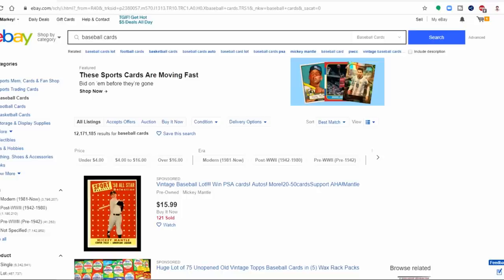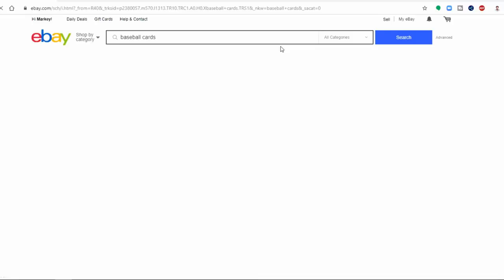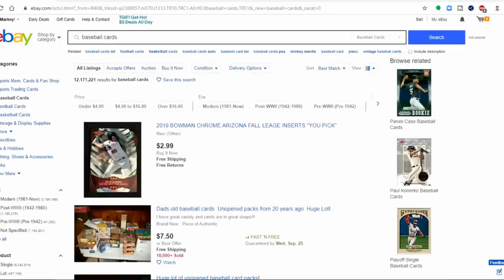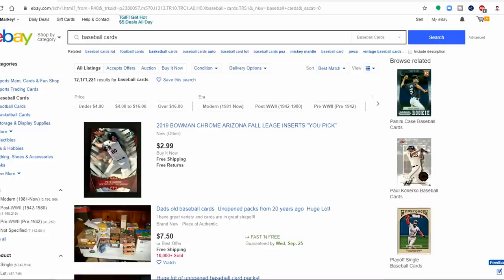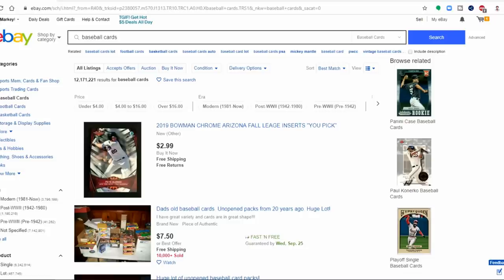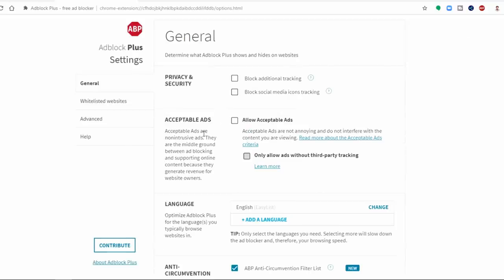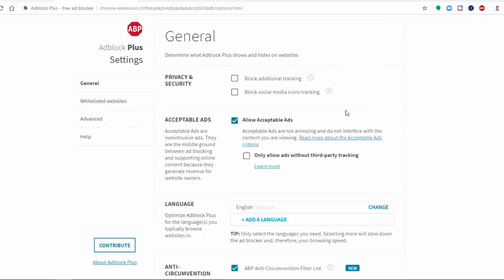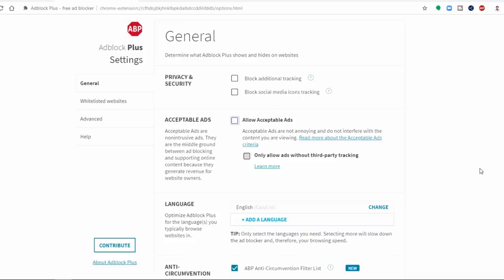Ad Blocker Block Promoted Listings Try it Yourself On Your PC/Laptop!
Just an FYI eBay commented on one of the videos about promoted listings, and admitted that they have known about it, and that YES ad blockers will block promoted listings according to eBay. You can try it on your own laptop, and you will see.

Some of the Mailing Supplies We Use:
2" Table Top Tape Dispenser
2” Tape For Dispenser Above
6" X 9" poly mailing bags
10” X 14” & Larger Poly Mailing Bags